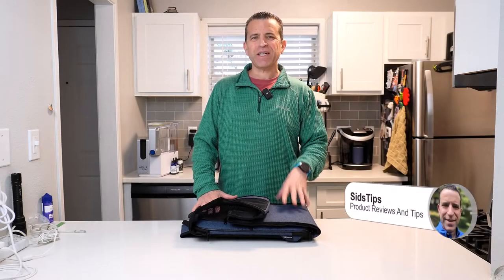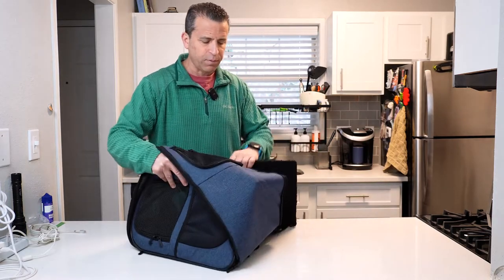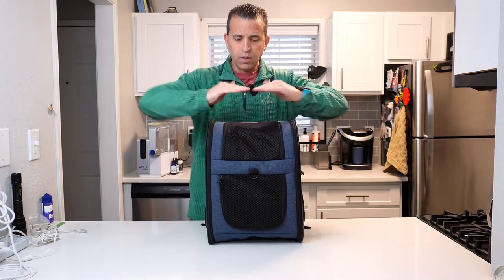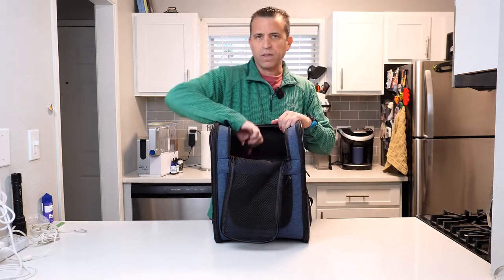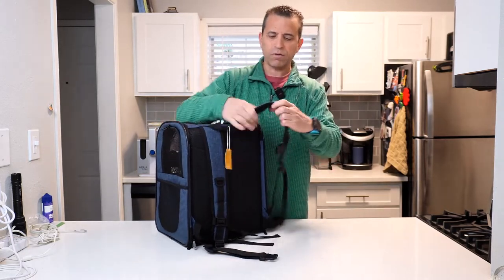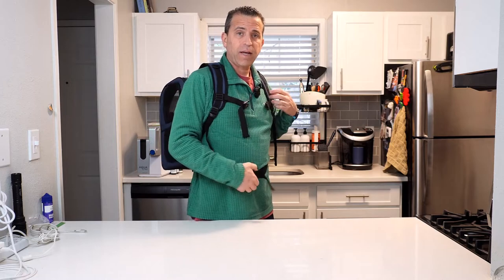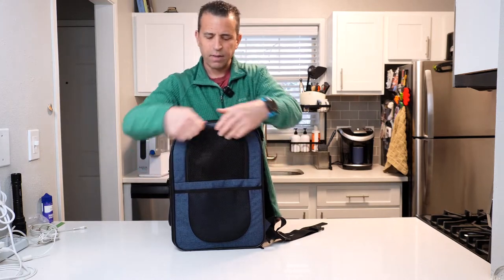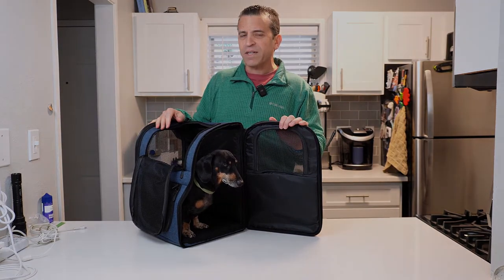Dog Backpack For Hiking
Microphone used in the video ➡️
Lens used in the video➡️